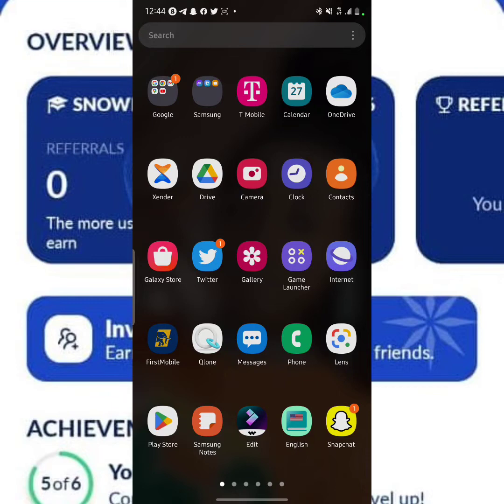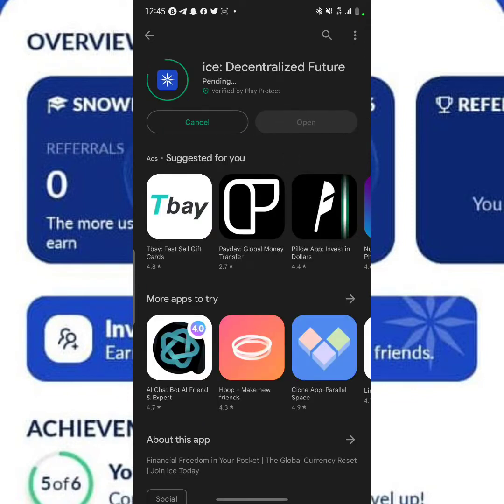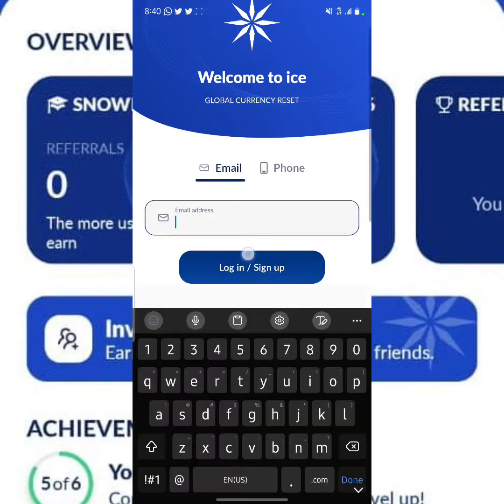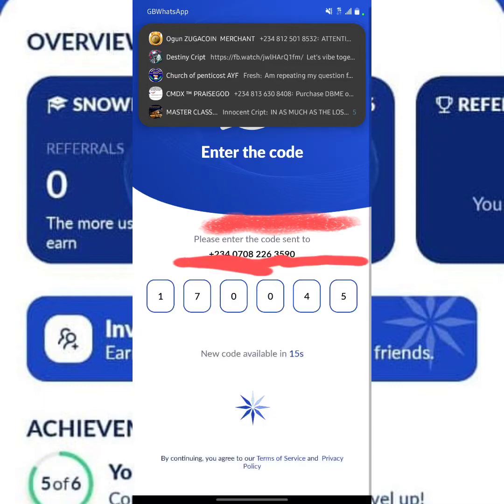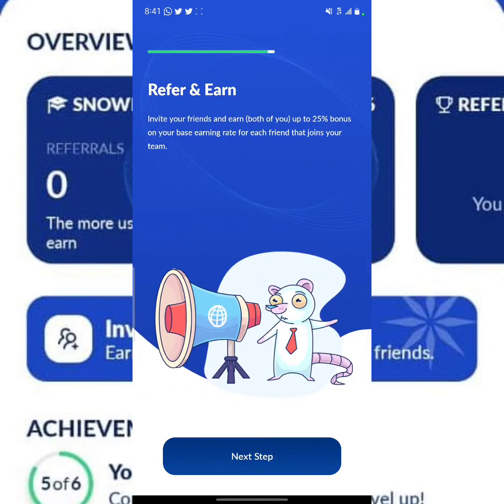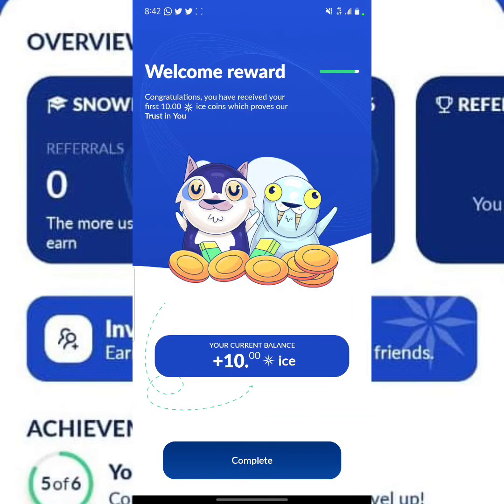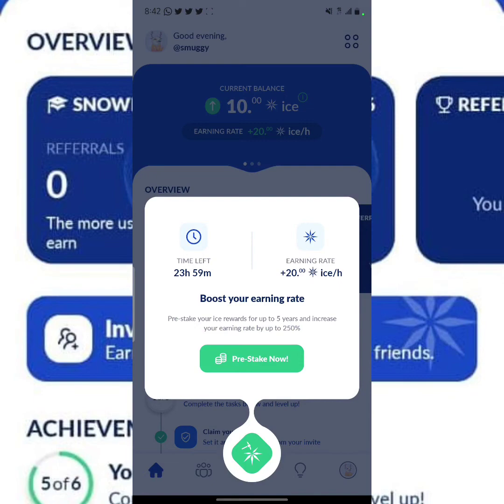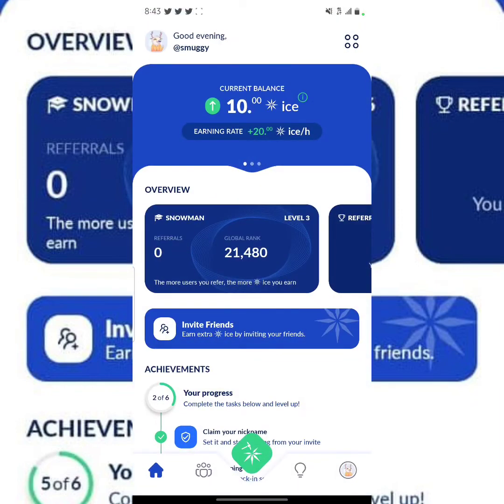How to mine Ice before the launch on April | Don't miss this if you missed Core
This video explains the step-by-step guide on how to participate in Ice mining.

This got to be another interesting airdrop though still in "testnet" but officially launching April 4, 2023 and you gotta join now.

💎 Use Smuggy as referral username (compulsory)

this is gonna be great

In case you have any crypto or blockchain related problem, simply comment it on the comments section or  if you have any questions, drop it on the comments section and I will address it as quickly as possible.

This video is I no way a financial advice, it's just for entertainment and educational purposes.